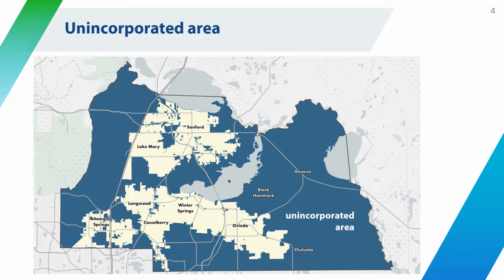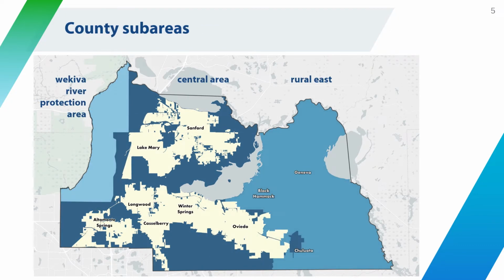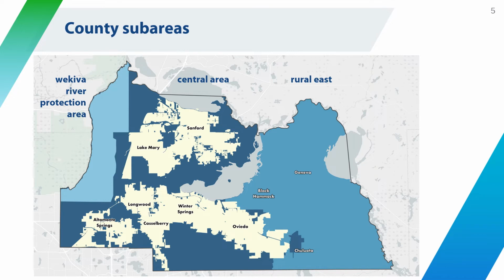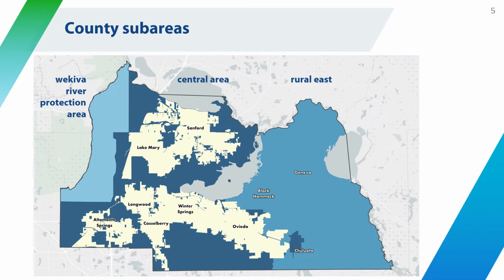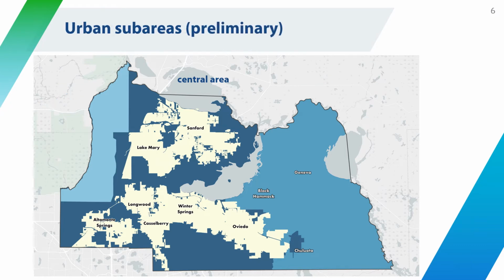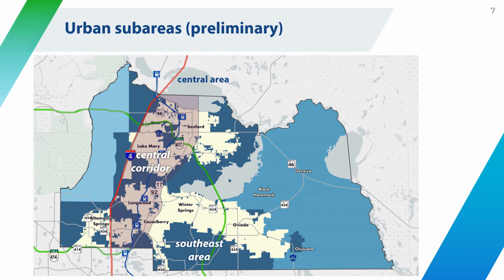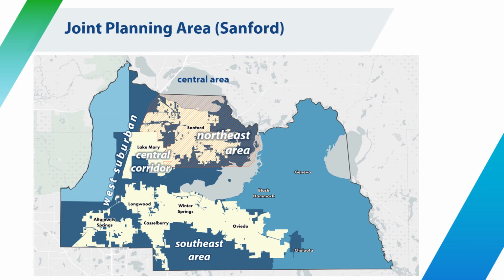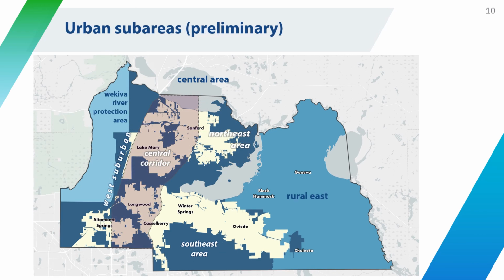A Bird’s Eye of Seminole County Geography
This video is part of Envision Seminole 2045.